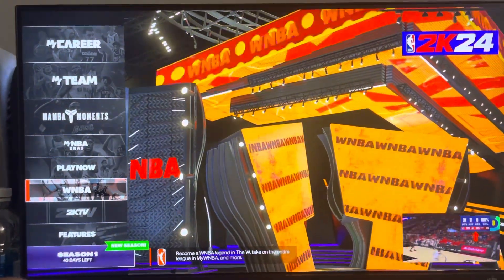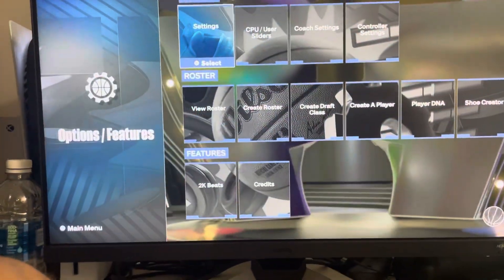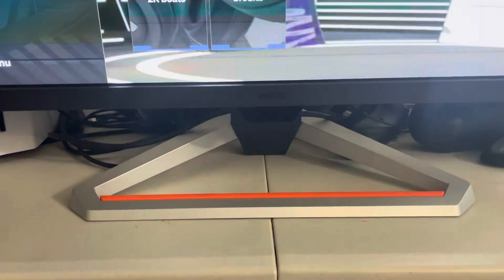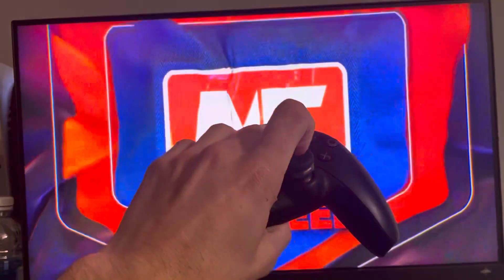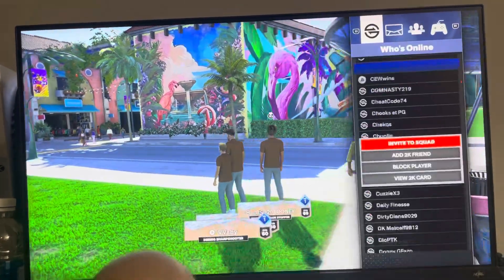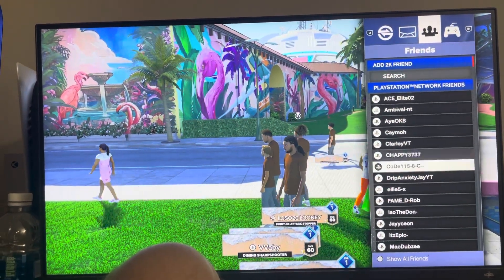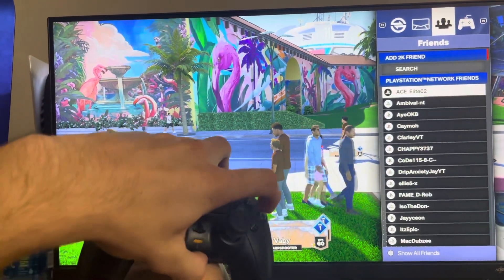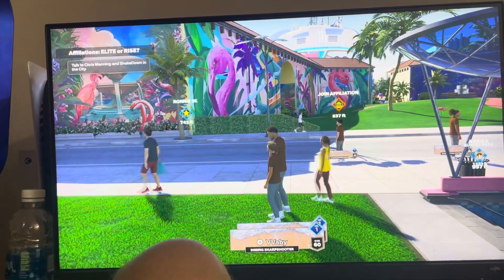NBA 2K24: How to Play Cross-Platform Tutorial! (Crossplay With Friends Online)